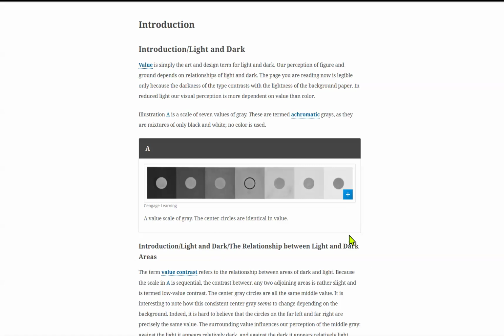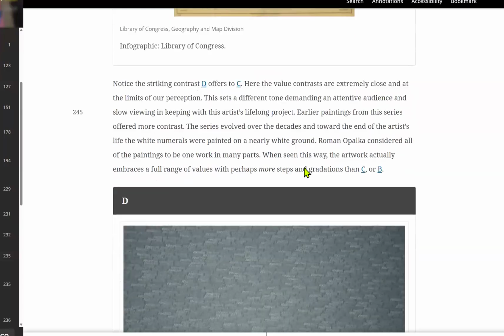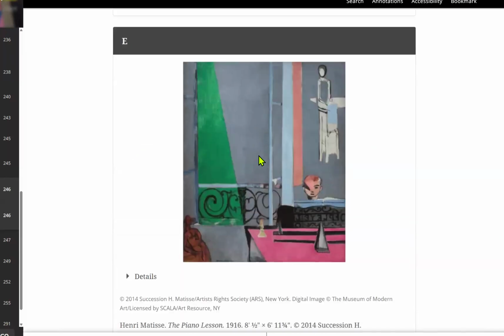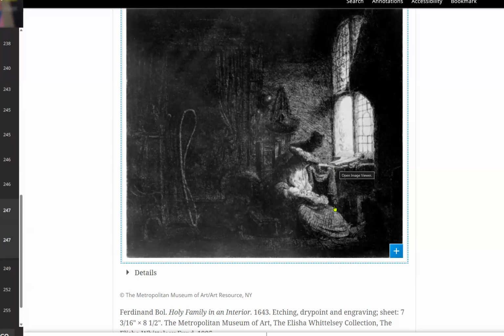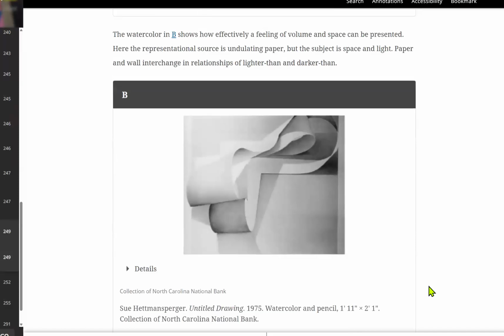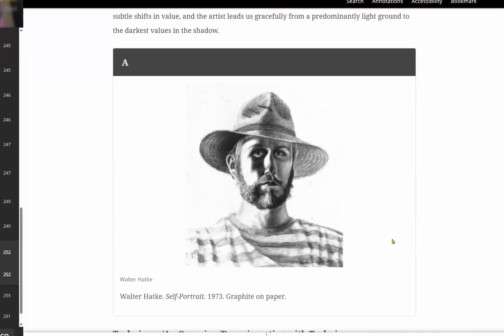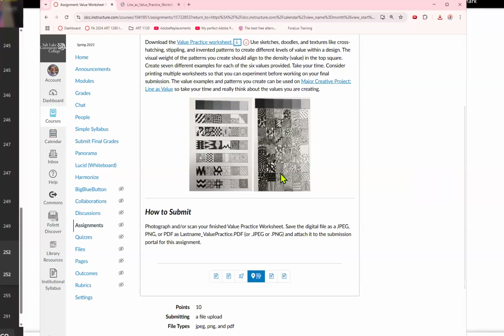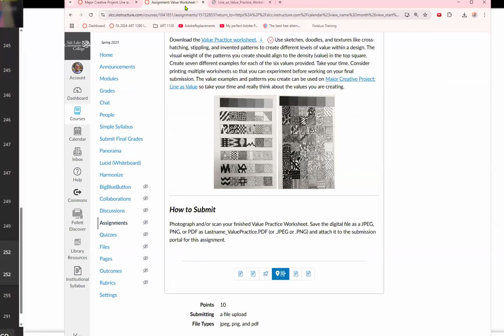Monday Discussion Value April 7th ART 1120 Spring 2025